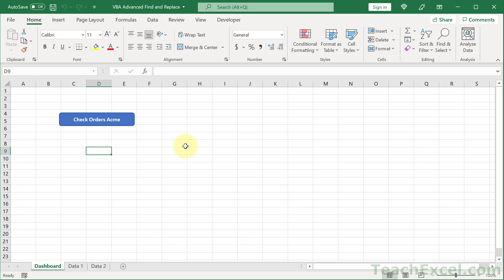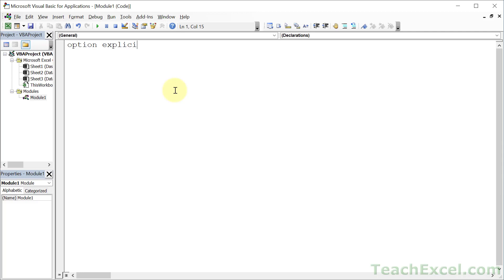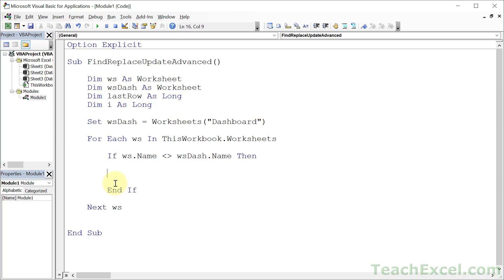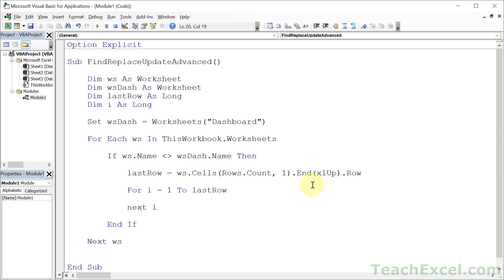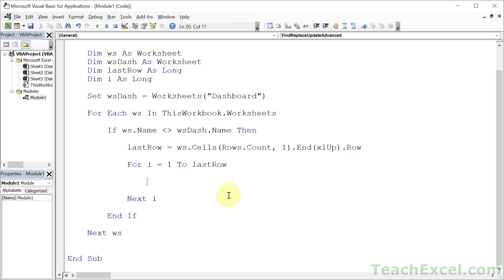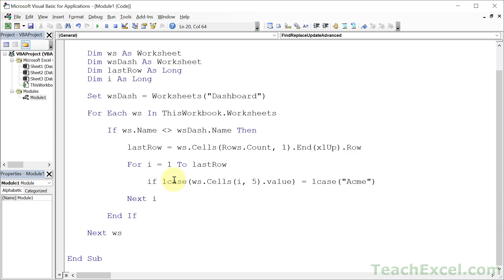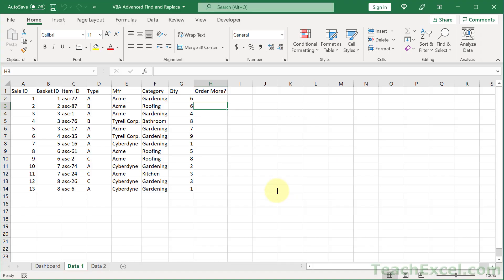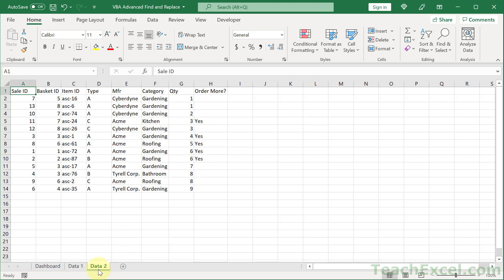Advanced Find, Replace or Update in VBA & Macros for Excel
A robust system for coding a macro (VBA) to search through an entire workbook, match a value based on 1 or more checks, and then update a value or replace a value.

This is a system or framework and not just a single-purpose macro because I show you where and how you can update this and change it to do basically anything you need to do once you find a match in the workbook.

With this system, you can:
- Search an entire workbook.
- Search any number of Tables or Worksheets.
- Match a single value.
- Match multiple values across multiple columns.
- Update or replace any number of cells once a match is made.
- Update, expand, and change this framework to work for almost any situation where a Find/Replace/Update is required.

Sample Advanced Scenario for This System: Search through all of your inventory, locate items for a specific manufacturer which are running low, generate an order and export it as a PDF, automatically create an email and attach the PDF to it and send the email - this can be done all with the click of a single button!

Here you learn the framework that allows you to do this and, with my Full VBA Course, you will learn how to do so so much more!

To build even more powerful VBA projects or further customize this one, checkout my full VBA Course